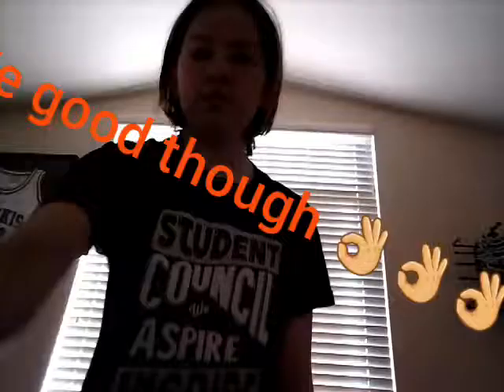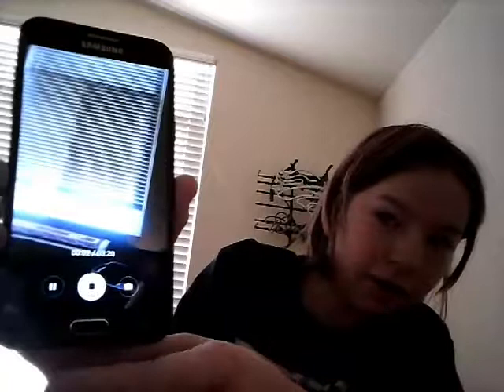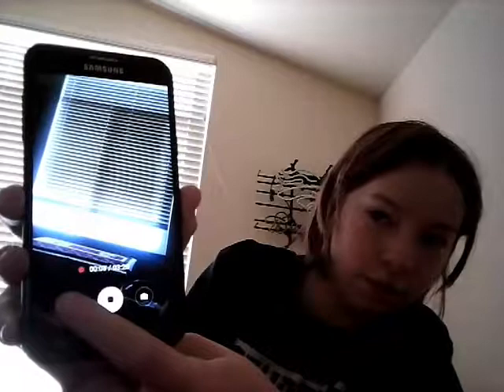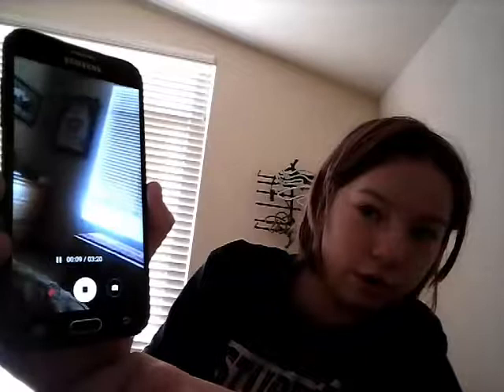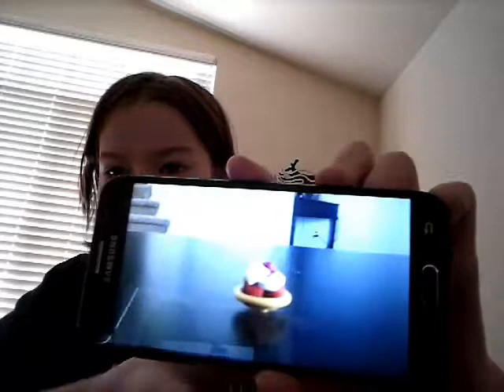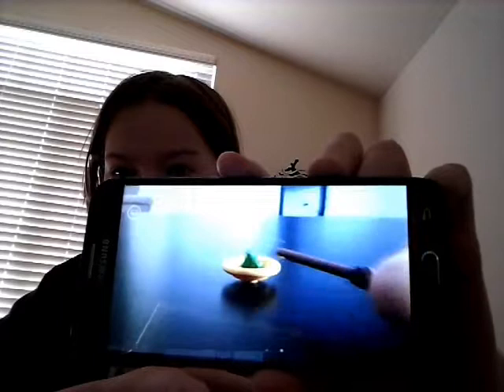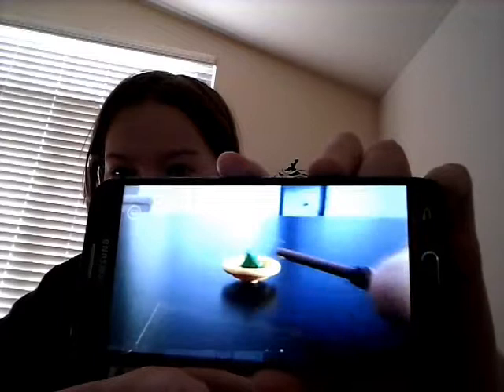GOOD DAY EVERYONE!!!!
Hi enjoy